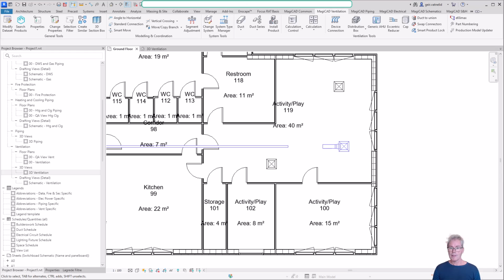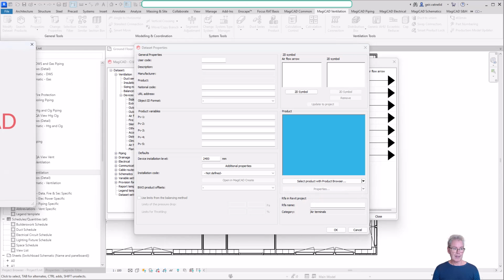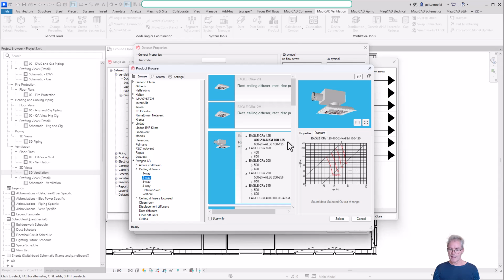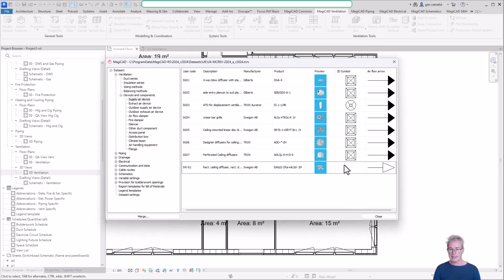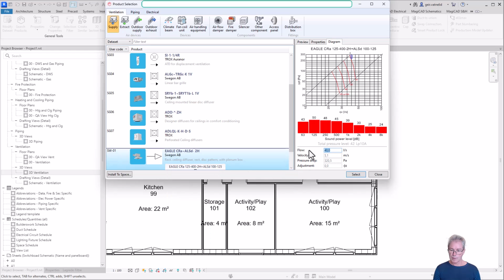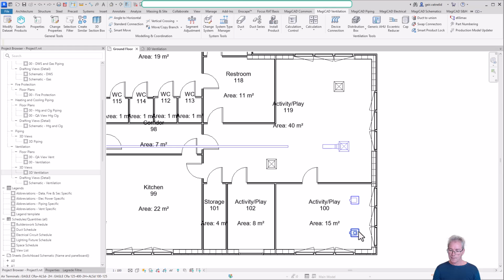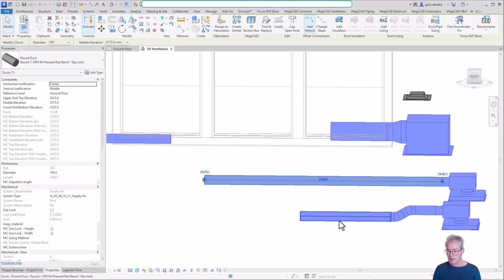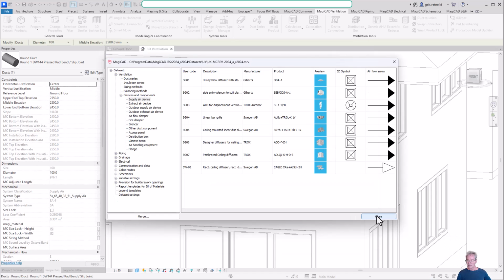5 BIM Installation - Adding ventilation products to dataset in MagiCAD (English)